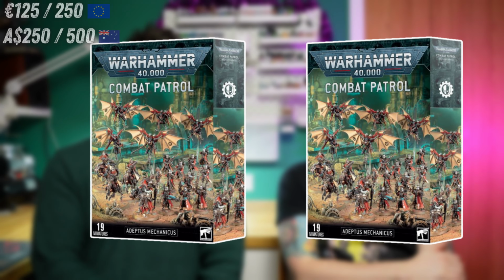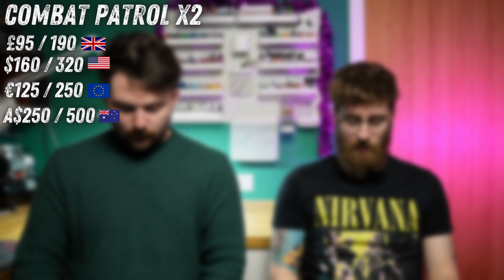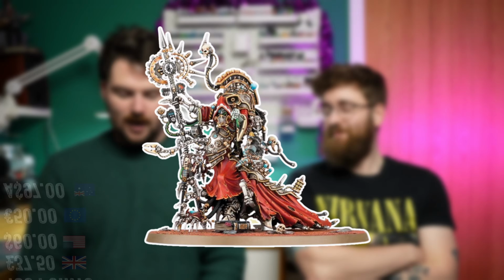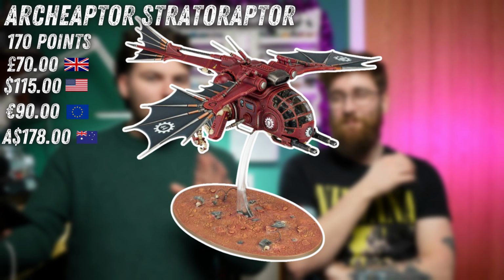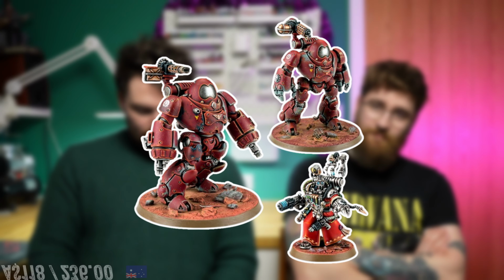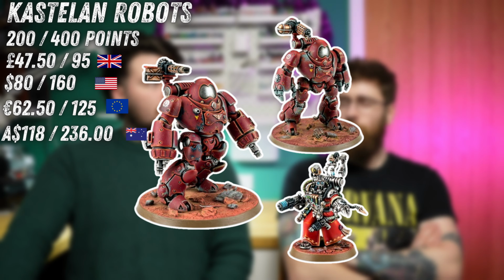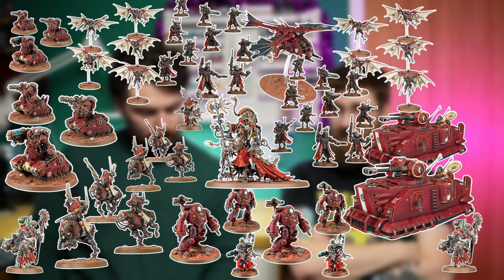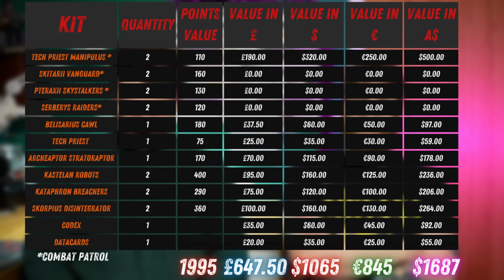How much does an Ad Mech army cost? | 10th Edition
We are back with another army cost video! This time up its the dutiful robot boi's. the Adeptus Mechanicus!

*ALL PRICES ARE RRP FROM GAMES WORKSHOP*
*ALL POINTS ACCURATE AS OF MUNITORUM FIELD MANUAL 1.5*

Stick around till the end for a full cost breakdown!

00:00 Intro
01:00 Army Outline
02:53 Combat Patrol
03:21 Tech Priest Manipulus
04:00 Skitrarii
04:35 Pteraxii Skystalkers
04:51 Serberys Raiders
06:02 Belisarius Cool/Cawl
05:49 Tech Priest
07:24 Archeaptor Stratoraptor
09:12 Kastelan Robots
10:00 Kataphron Breachers
11:36 Skorpius Disintegrator
12:24 Codex/Datacards
12:54 Full Army
13:24 Total Cost
13:37 Full army table
14:17 Dragoon Thoughts
15:11 Final thoughts